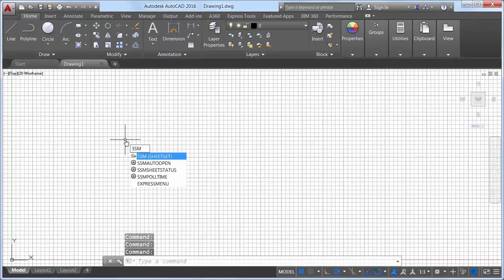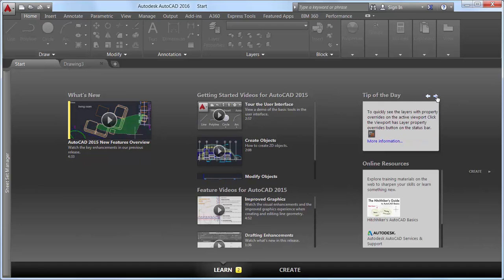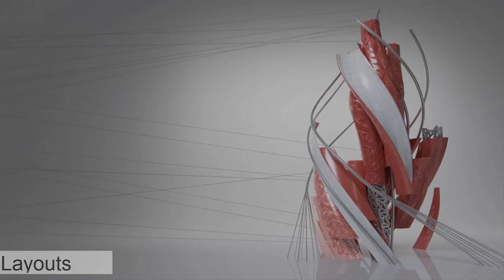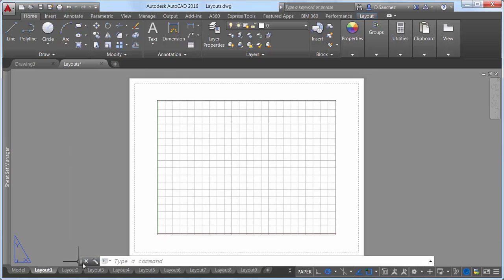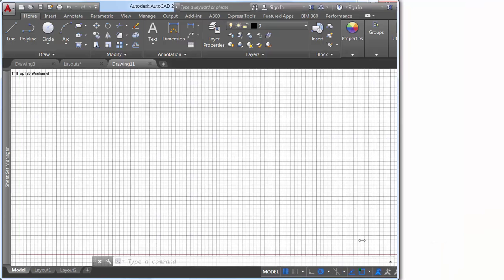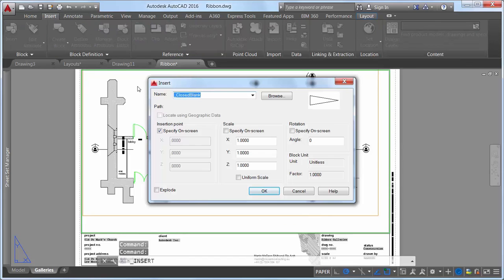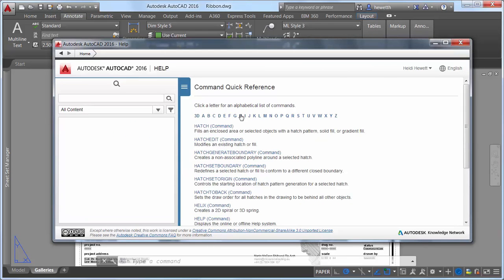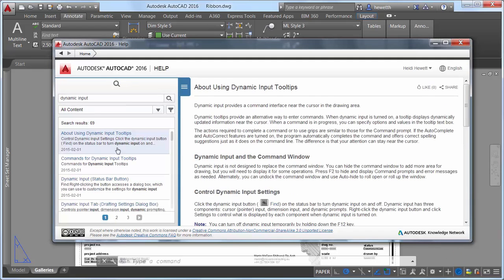AutoCAD 2016 - 01 User Interface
for a complete list of official Autodesk authorized instructor-led hands-on AutoCAD training classes.